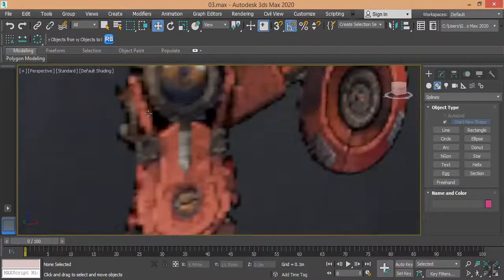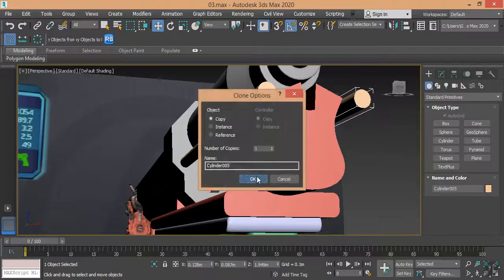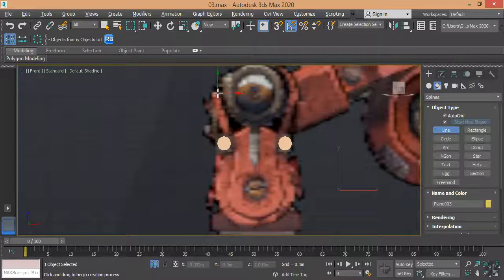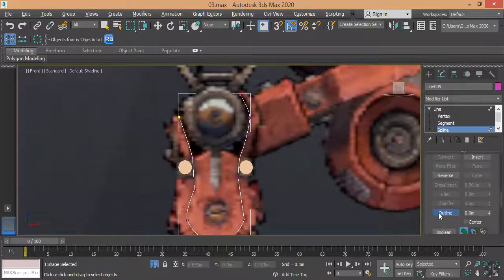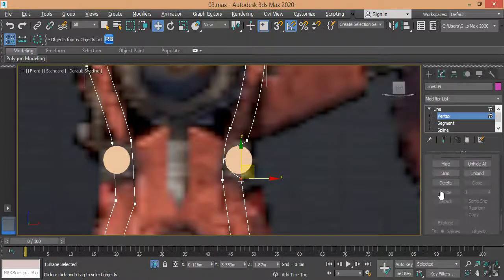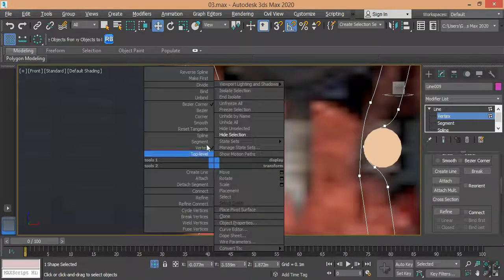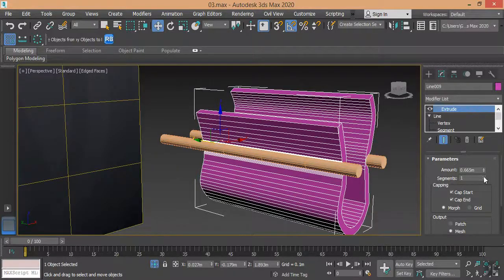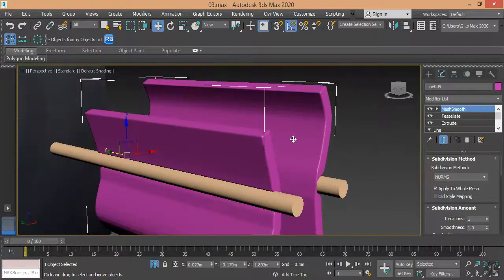06-tutorial for Game (English)